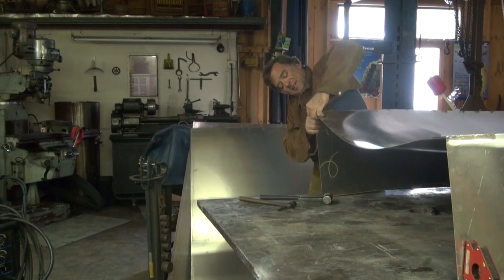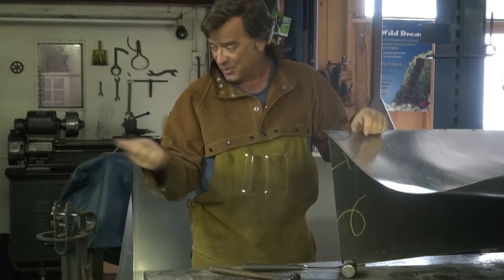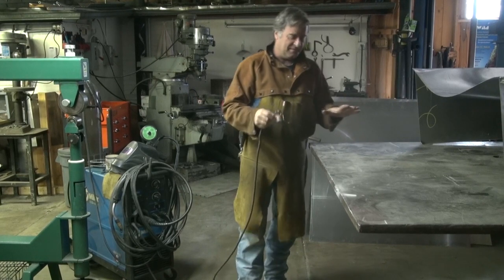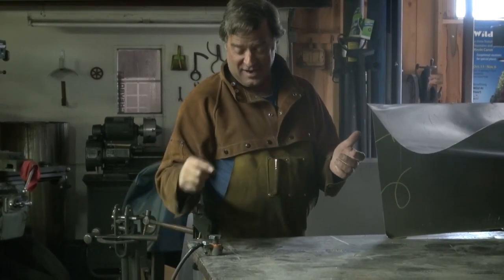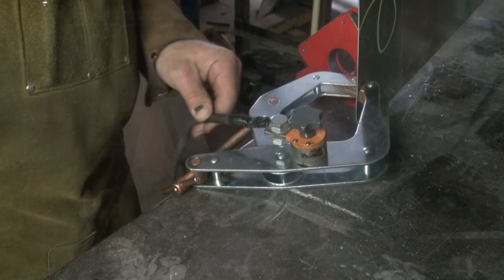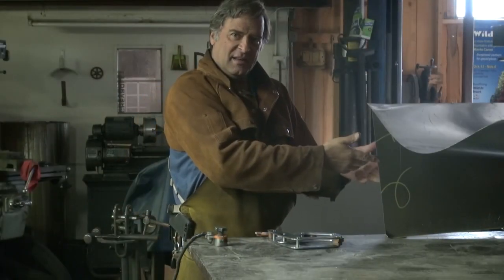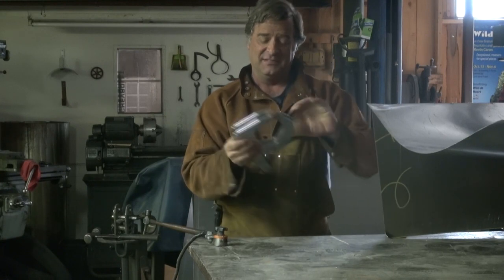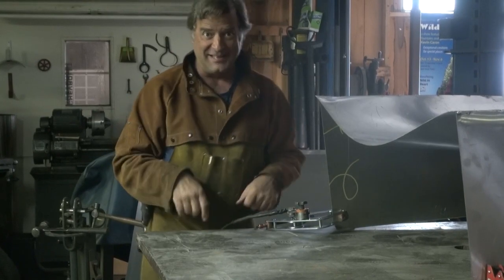How to Get a Good Welding Ground - Kevin Caron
- Artist Kevin Caron shares how to get a good ground while welding aluminum as he works on a public art sculpture. In addition to a magnetic ground, he talks about how to use a spring clamp ground.